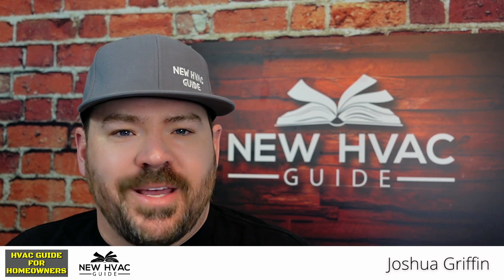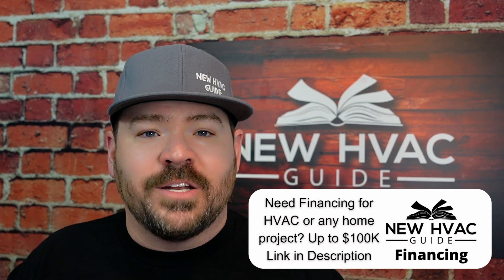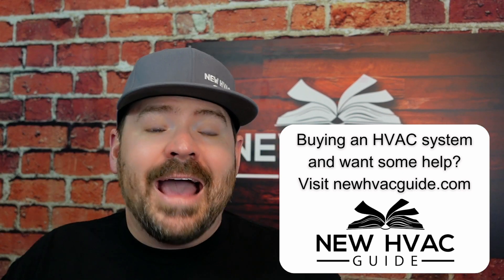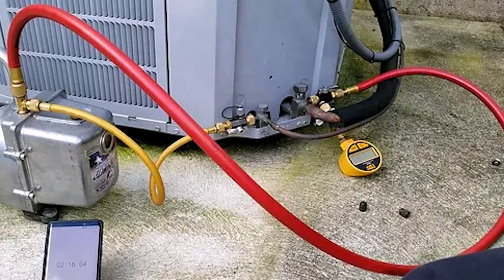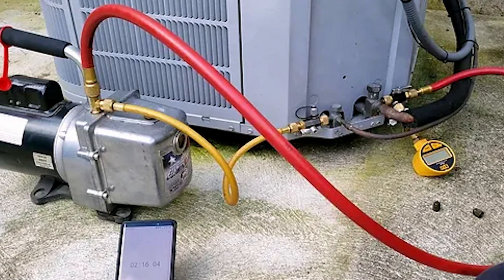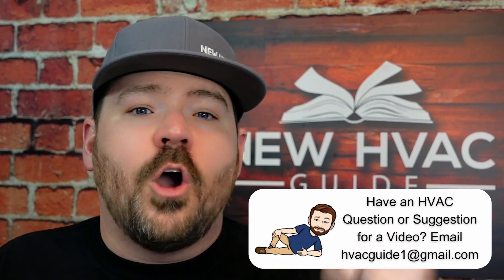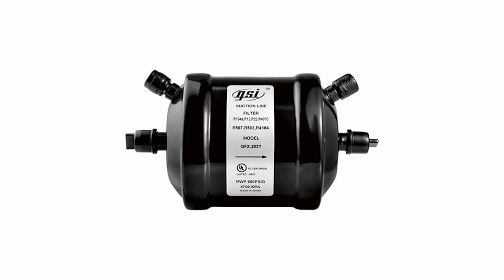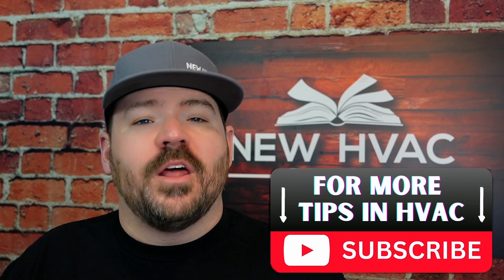BIG HVAC Installers Problem that Costs Homeowners THOUSANDS!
In this video, Joshua Griffin covers one of the big problems that HVAC installers are causing far too often that ends up costing homeowners thousands of dollars. This one problem can lead to many breakdowns no matter what brand the HVAC system is and is a very common issue seen way too often in our industry. Josh breaks down what this problem is and how homeowners can possibly prevent it.
Links for acid test kits
Links for acid neutralizers